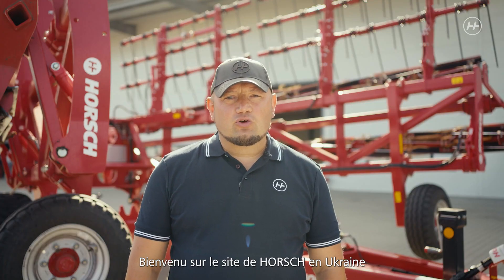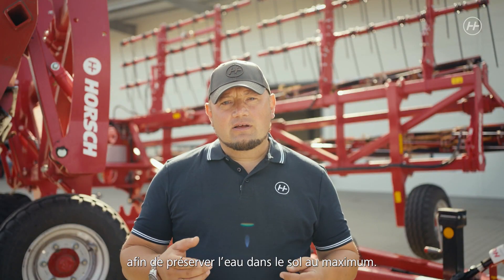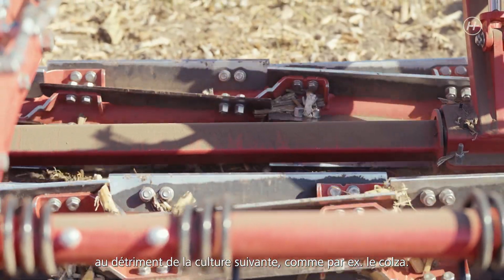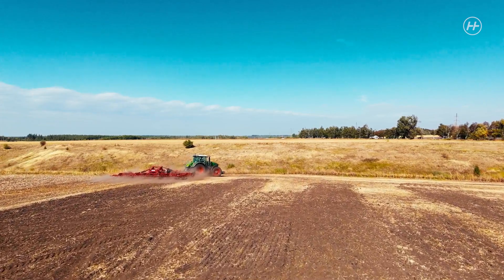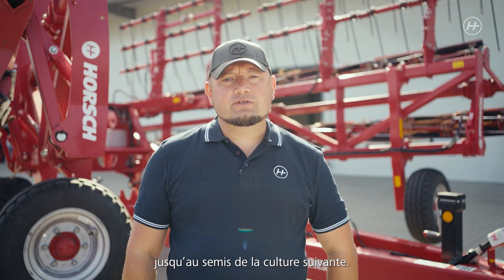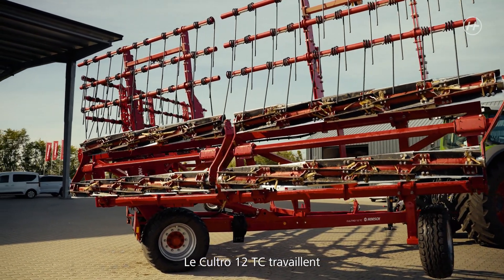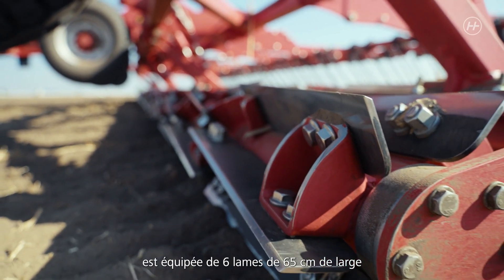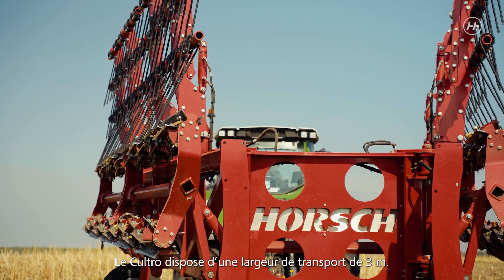HORSCH Cultro 12 TC - Sauvegarder l'eau dans le sol avec le rouleau couteaux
🇫🇷 Notre collègue Vadym Koval, responsable commercial HORSCH en Ukraine a accueilli l'équipe de terraHORSCH pour parler du rouleau couteaux Cultro 12 TC. Dans un contexte d'assèchement de plus en plus marqué des terres, le Cultro est un outil incontournable pour assurer un travail superficiel du sol dans les régions sèches tout en préservant au maximum l'humidité dans le sol.  Le passage du rouleau couteaux permet de rompre la capillarité et stoppe l'évaporation de l'eau dans le sol, tandis que la triple herse assure une répartition homogène des pailles et menues pailles. Ce paillage naturel permet d'accumuler l'humidité en favorisant la condensation.

 ℹ Le Cultro TC en bref:
▶️Largeurs de travail disponibles de 3 à 18 m, ici l'outil travaille en 12 m | Largeur de transport : 3 m
▶️ Vitesse de travail: Jusqu'à 20 km/h  (dans la vidéo, les 25 km/h annoncées dépendant des réglementations en vigueur en Ukraine)
▶️ Double rouleau couteaux avec lames agencées en X
▶️  Triple herse, avec réglage hydraulique